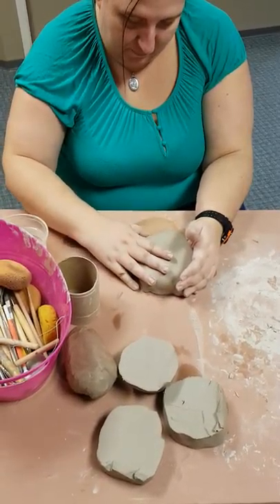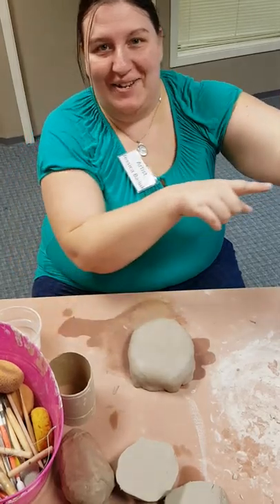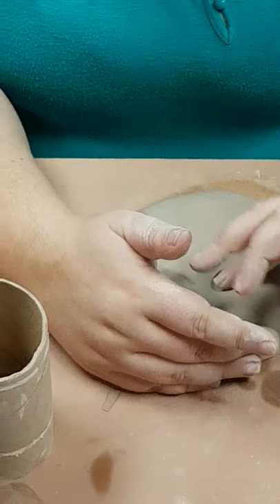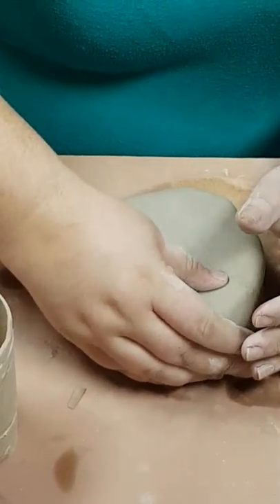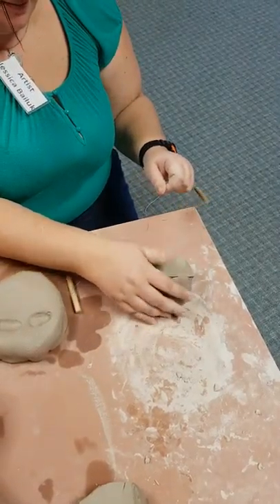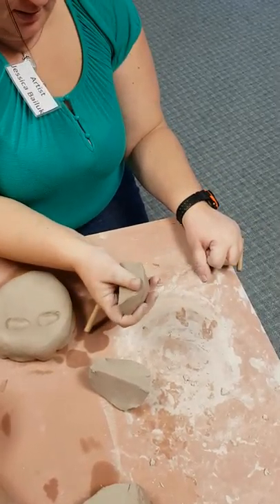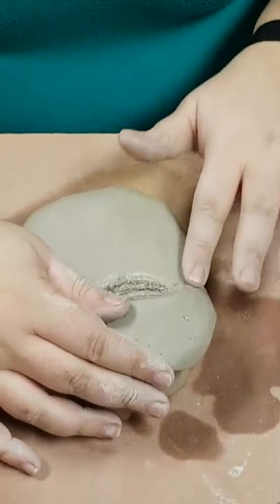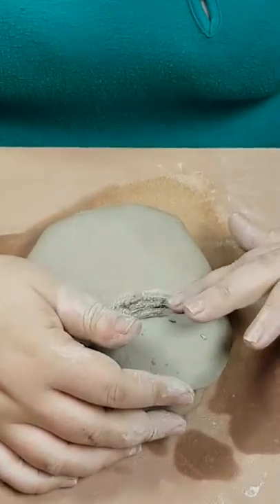Sculpting a mask Part 1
Demo sculpting a face mask at the Winter Art Show December 3rd, 2017.
Vicuna Art Studio show.